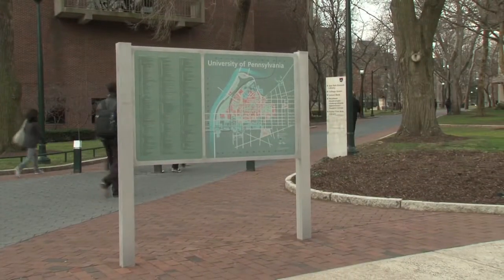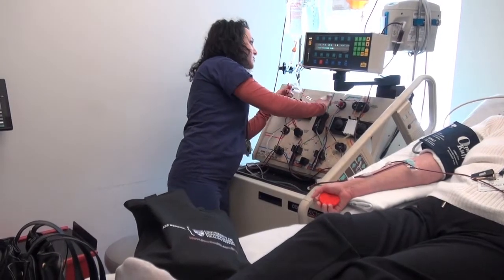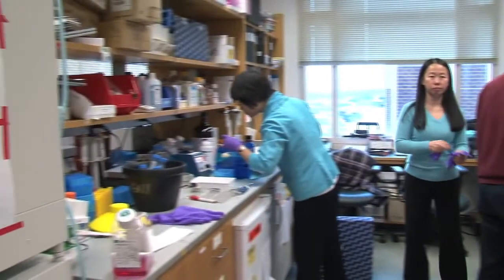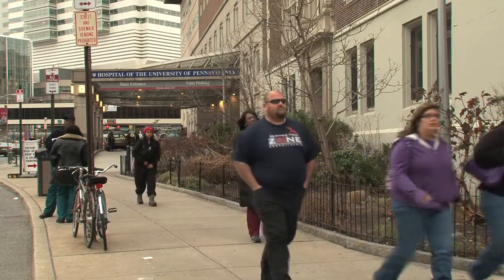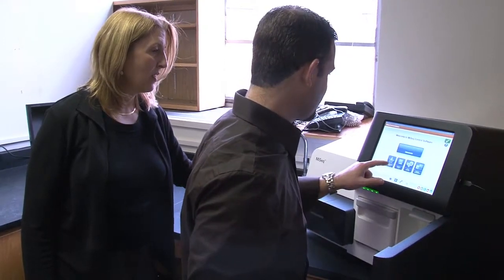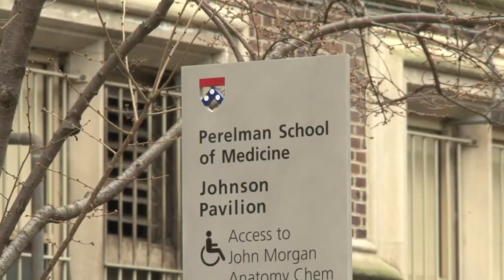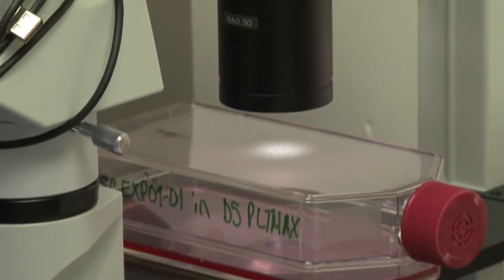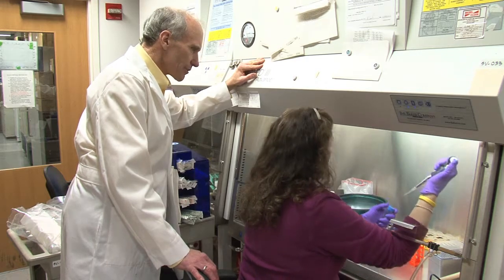Personalized Medicine and the Future of Pathology at Penn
The Department of Pathology and Laboratory Medicine, in conjunction with the Abramson Cancer Center, is at the leading edge of personalized medicine with its Center for Personalized Diagnostics and the Clinical Cell and Vaccine Production Facility. To learn more about the Center for Personalized Diagnostics,

Penn Medicine's Department of Pathology and Laboratory Medicine is at the forefront of shaping the future of personalized medicine and, in conjunction with the Abramson Cancer Center, is developing a Center for Personalized Diagnostics, integrating molecular pathology, pathology informatics, and genomic pathology for diagnosis and research. The Department also maintains the Clinical Cell and Vaccine Production Facility as an ACC Shared Resource.

A key component in personalized medicine is diagnostics: the ability to identify molecular signatures present, for example, in the DNA of tumor cells. Collection of a large number of molecular features from individuals is now possible thanks to the development of massively parallel "next-generation" DNA sequencing technologies. These molecular signatures can be used to discover novel targets for specific therapies and to identify patients who would most benefit from currently available treatments. By collecting signatures prospectively and following patients over time, researchers will be able to identify new markers to predict the course of an individual patient's disease and new targets for therapy. Thus, personalized diagnostics is a crucial component of current treatment and also underpins the discovery of future targeted therapies.

Moreover, as the locus for infusional therapeutics, the Department embraces next-generation therapeutics that involve the infusion of cells, proteins, and genes—including recent milestones in cancer immunotherapy. The Clinical Cell and Vaccine Production Facility (CVPF) uses novel bio-therapeutics to treat cancer and other malignancies such as HIV, and autoimmune diseases such as graft versus host disease and diabetes. These treatments harness and engineer the patient's own cells as part of medical care to provide a targeted personalized therapy with minimal autoimmune-mediated toxicity because the patient is not receiving anything considered foreign.

The Department of Pathology and Laboratory Medicine at the Ruth and Raymond Perelman School of Medicine at the University of Pennsylvania is a fully integrated academic Pathology Department, with divisions of Anatomic Pathology, Laboratory Medicine, Transfusion Medicine, Neuropathology, as well as in Experimental Pathology and Immunobiology, and it is one of two hospital-based departments at Penn Medicine with a primary focus on clinical diagnostics. The Department is consistently ranked in the top three in the nation in NIH funding.